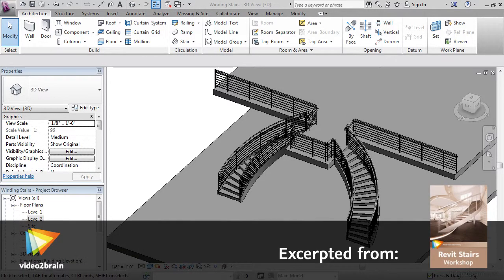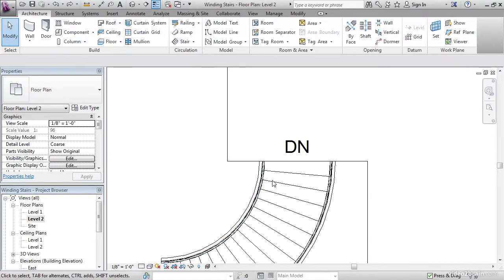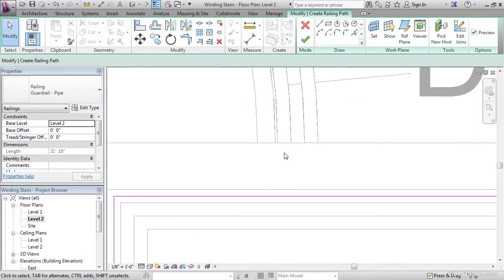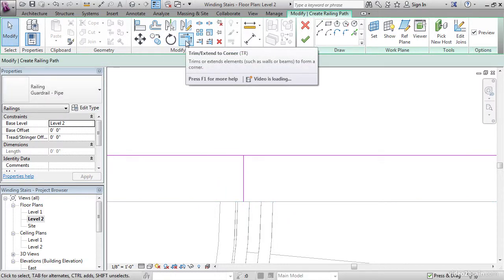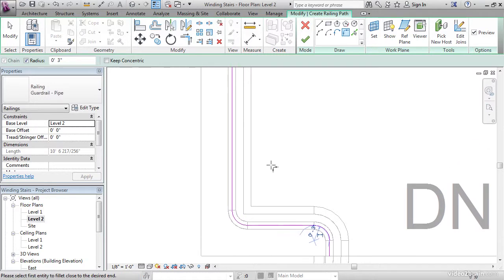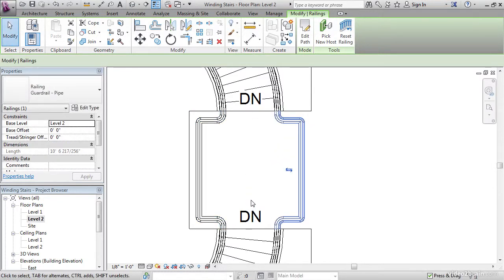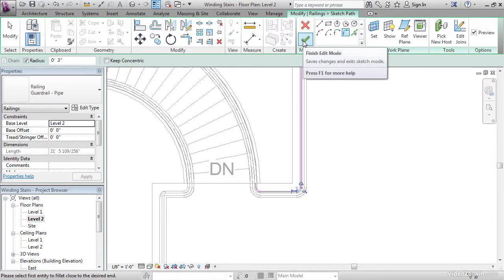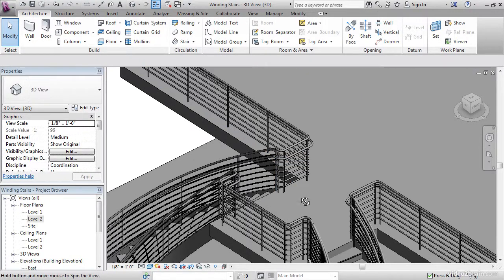Adding a Railing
In this free lesson from video2brain's course, Revit Stairs Workshop, Eric Wing adds a railing to the edge of the second floor. We'll select a railing, use the Create Similar command, offset the railing from the floor, and tie the railing back into the winding stairs. For more information on this course, please